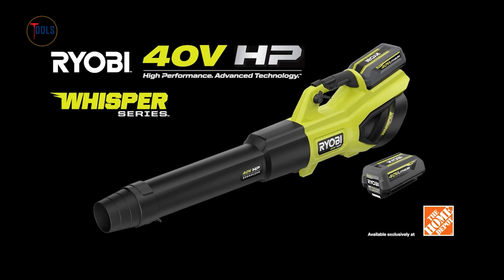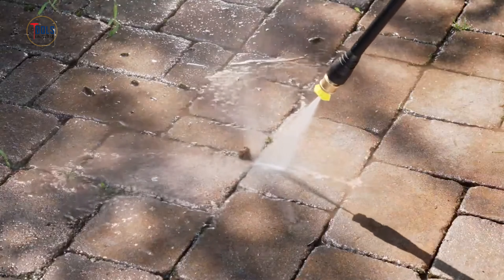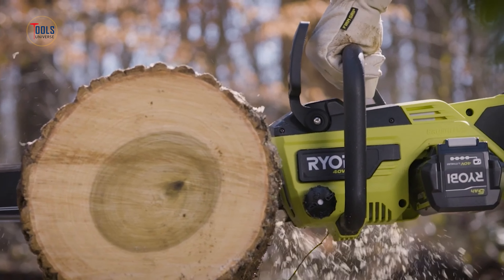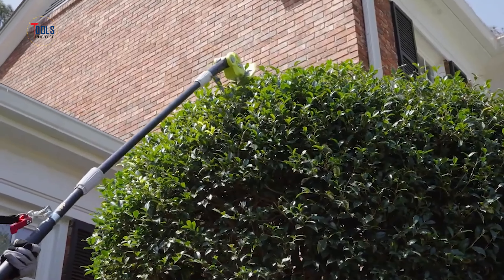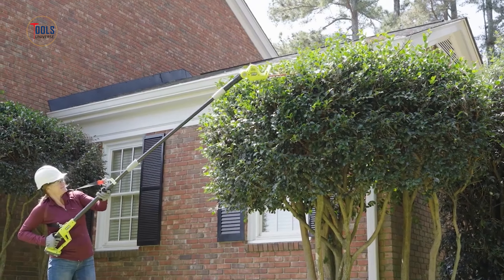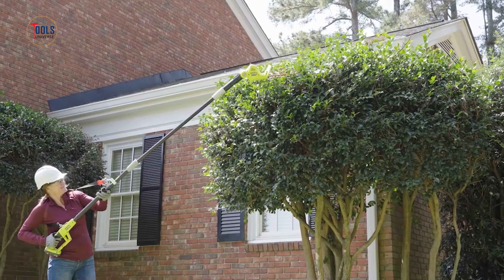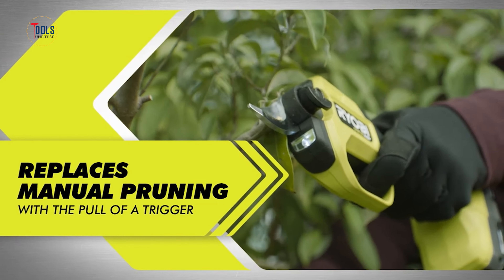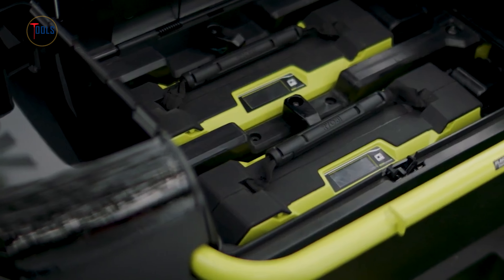12 Ryobi Tools You Must Have on Your Home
Welcome to our latest video where we unveil the 12 must-have Ryobi tools that every homeowner should add to their arsenal! Whether you're a DIY enthusiast or a professional, these top-notch tools from Ryobi will elevate your home maintenance and improvement projects to the next level.

***Footage, music, images, and graphics used in the video falls under the YouTube Fair Usage Policy.